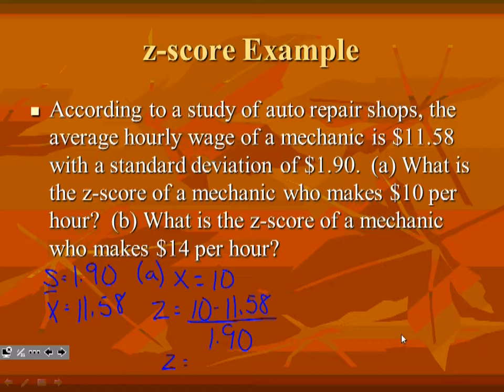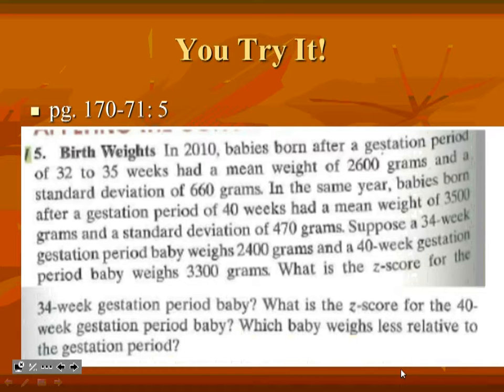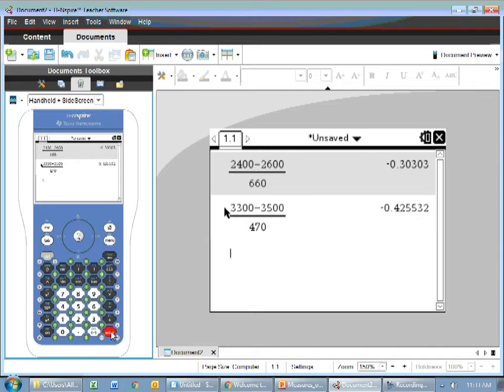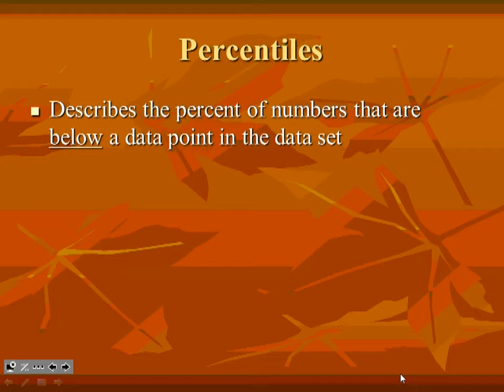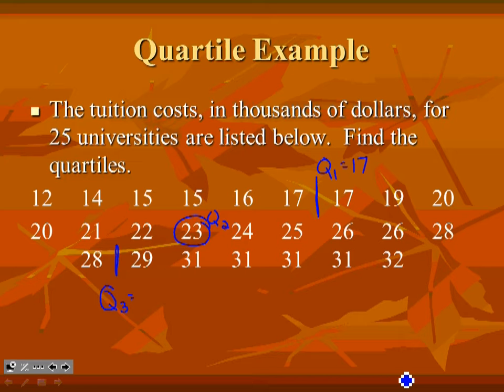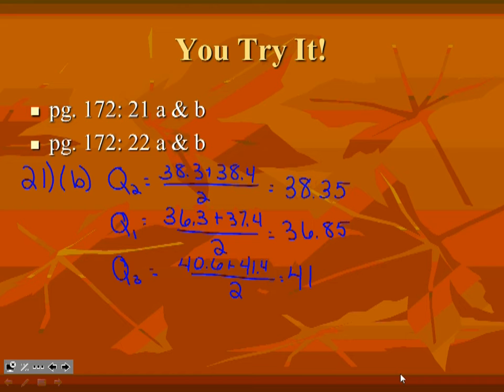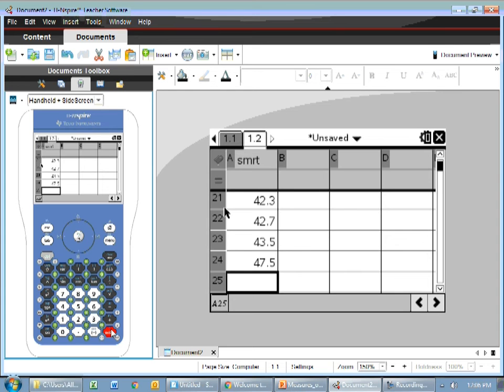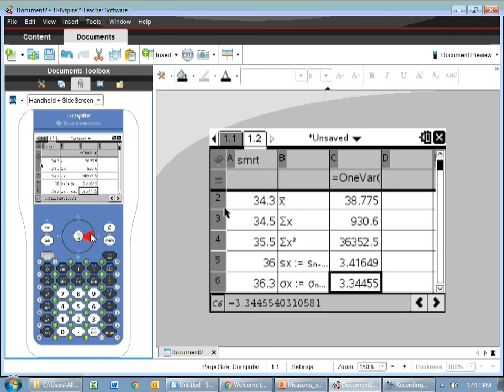Measures of Position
This video shows part of the instruction for calculating measures of position from 11/21/16.  This skill is part of Unit 3 from Mrs. Stetar's Probability & Statistics classes at Woodside High School, Newport News, VA.